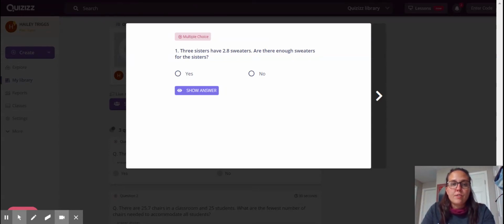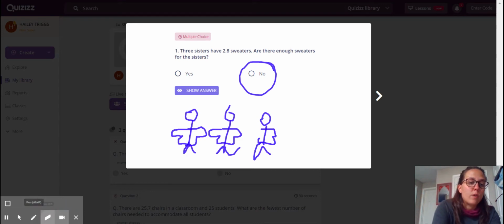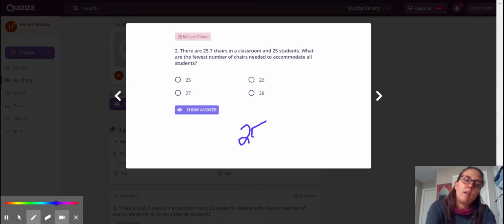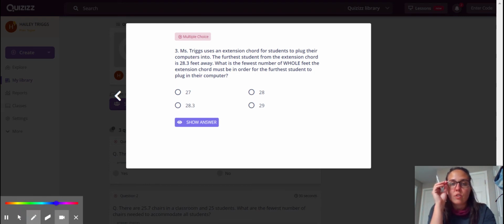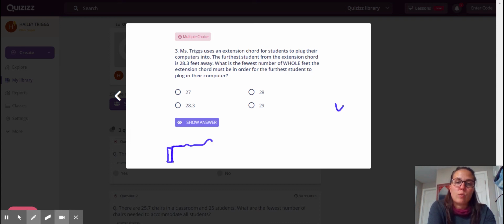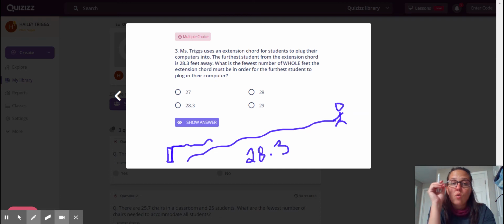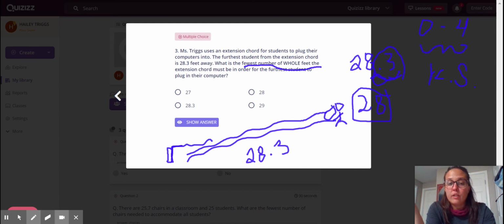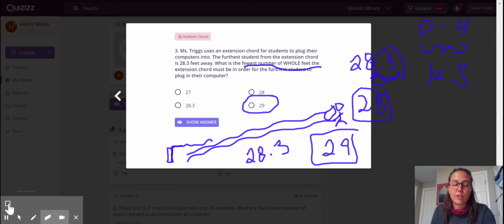Rounding Decimals Real World | Mathematics - Quizizz